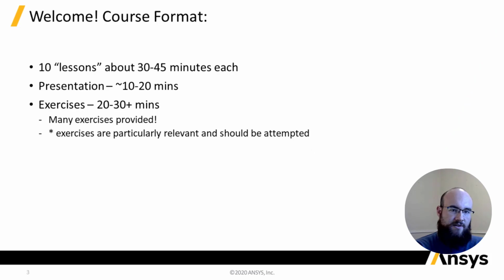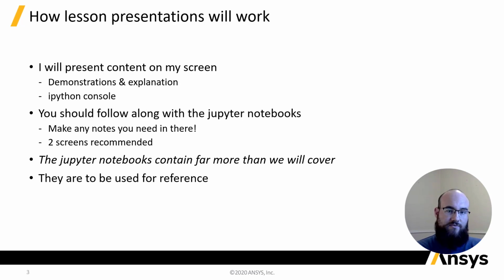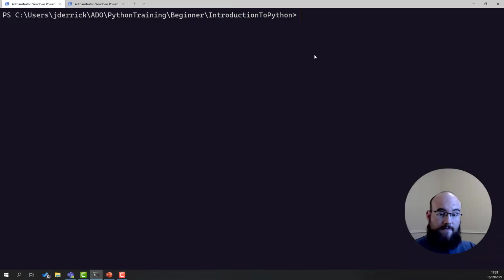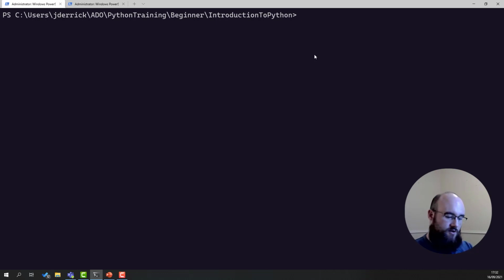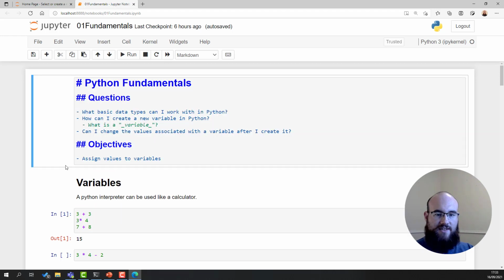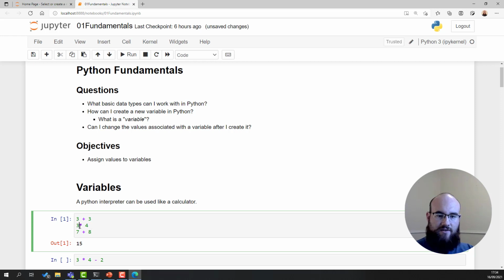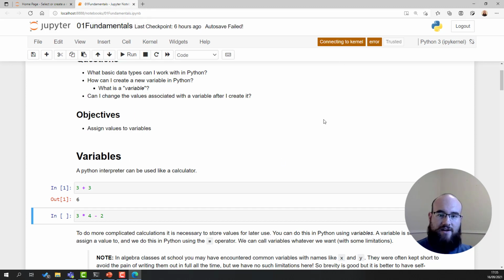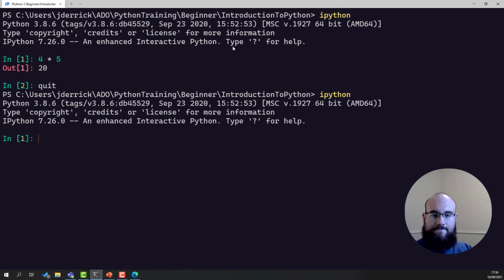Intro to Python — Expectations and Prerequisites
This is an introductory video to the course that walks you through the format of the lectures and what to expect. We also introduce Jupyter notebooks, a popular interactive integrated development environment (IDE) for Python that is used in this course. Please visit this course on Ansys Innovation Courses for the perquisites and installation of Python.